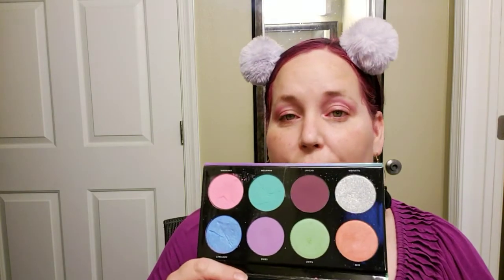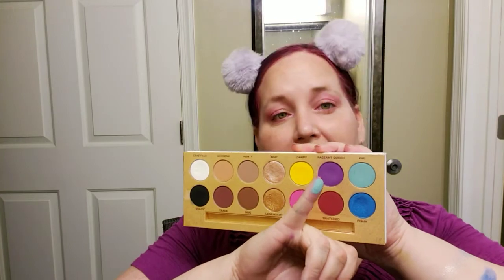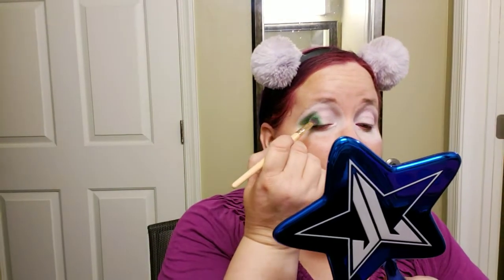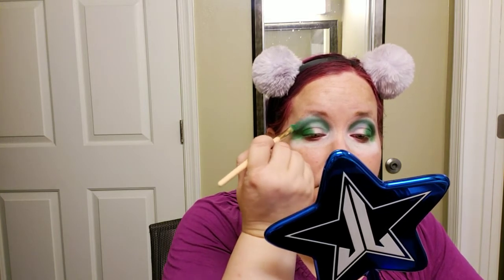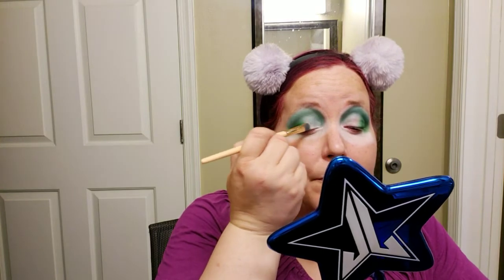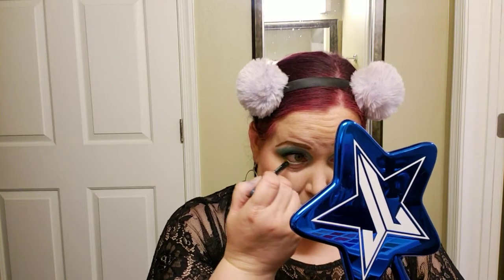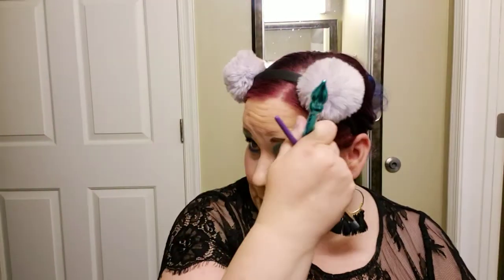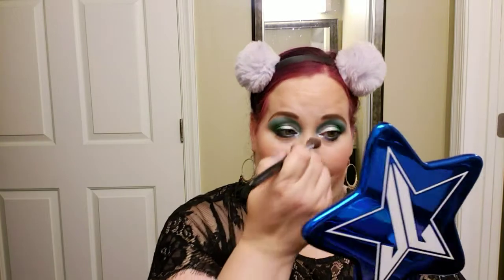Love This Palette/Hate This Shade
Hey Guys!!!
Today we chose Five Palettes that We Love that Each Contain a Shade that doesn't really work for us for one reason or another lol!!!  This doesn't mean I don't Love the Brand or the Palette because these truly are some of My Favorites 💜💜💜
Not everyone will be participating in this one 💖💖💖